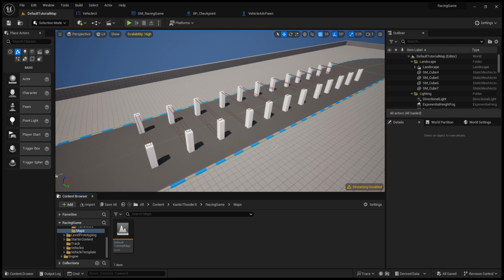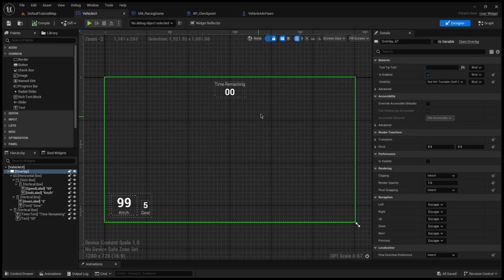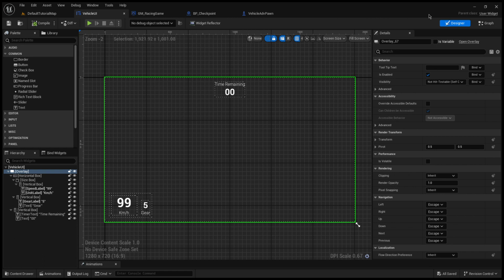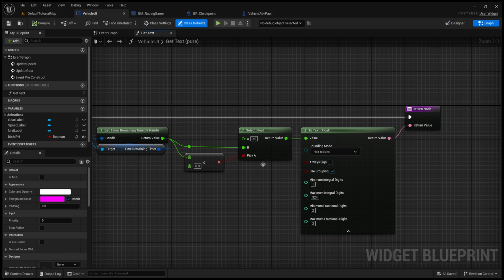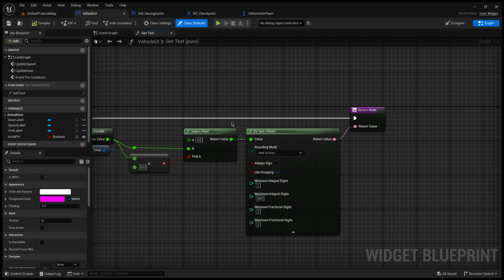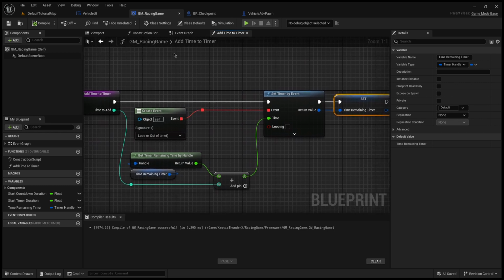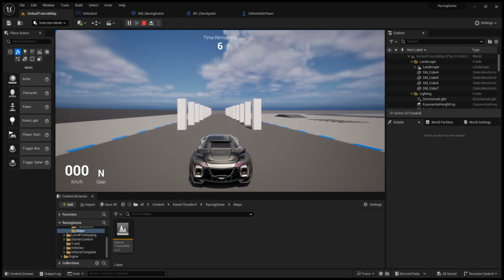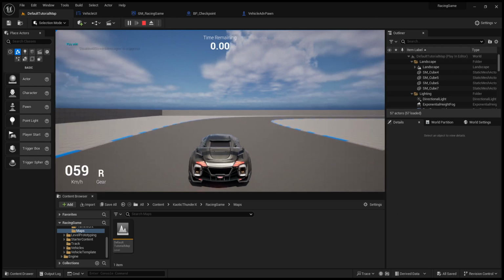Racing Game Video 6